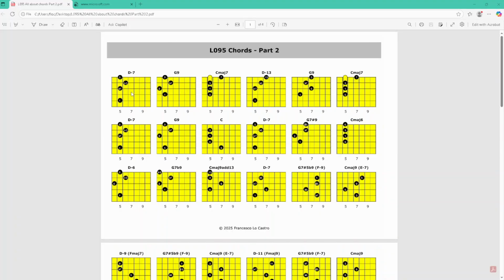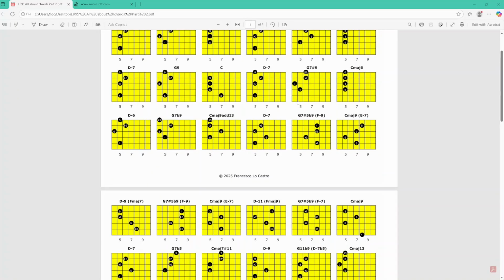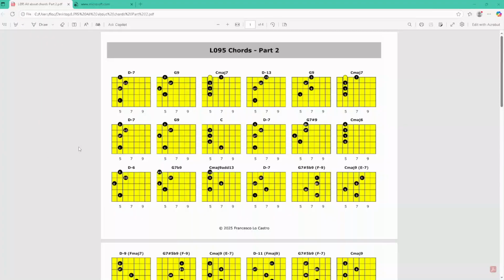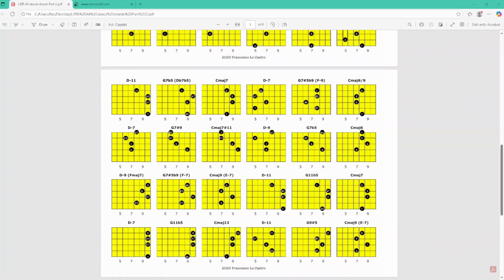L095 All About Chords - Part 2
N.B.: Supporting the project does not give you access to past lessons, only present and future ones.